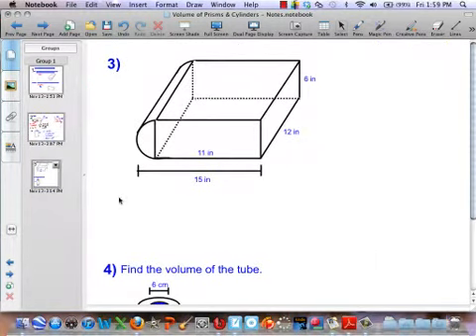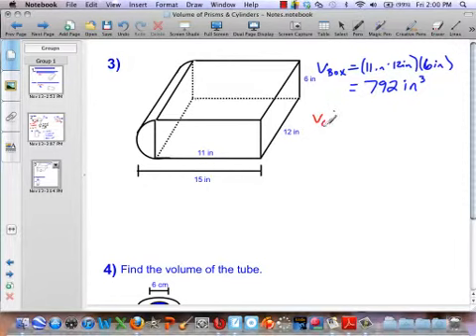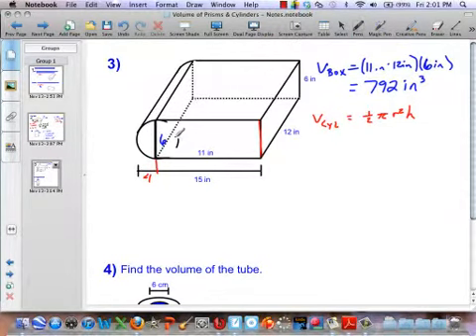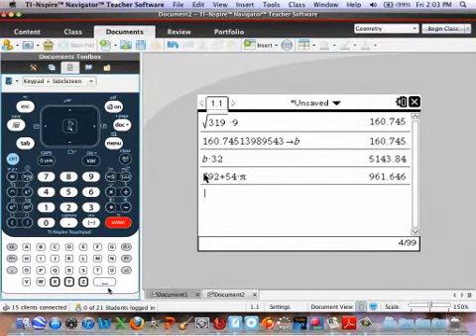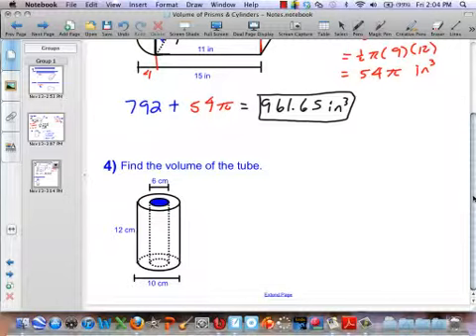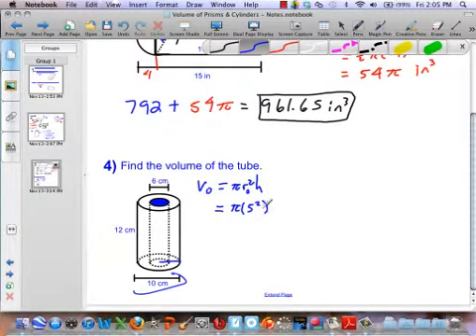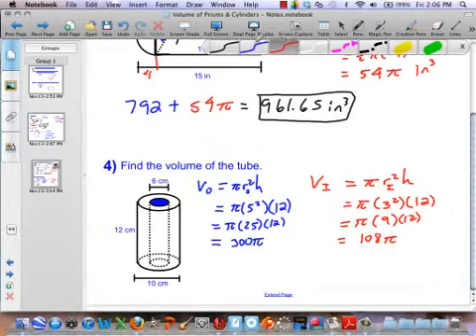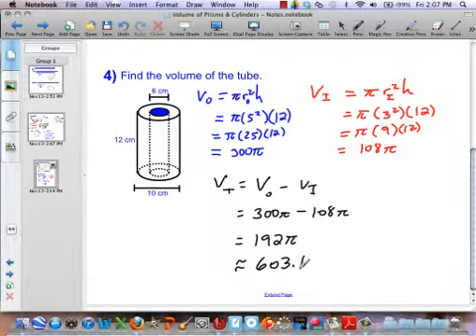Volume of Prisms & Cylinders Notes (Part 2).mp4